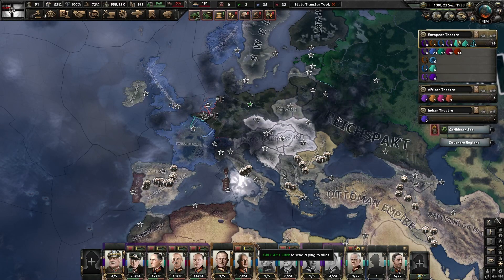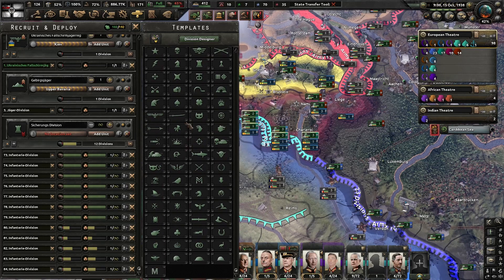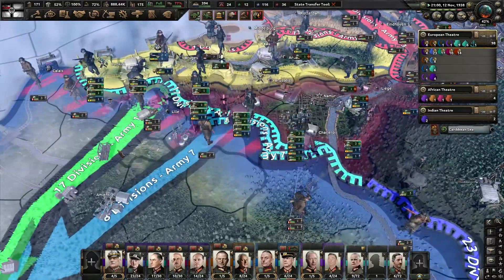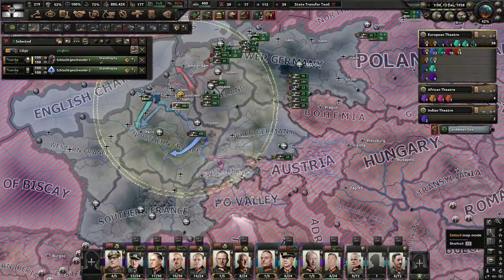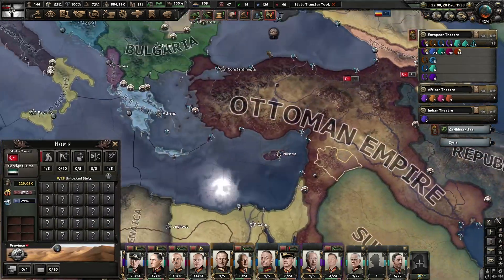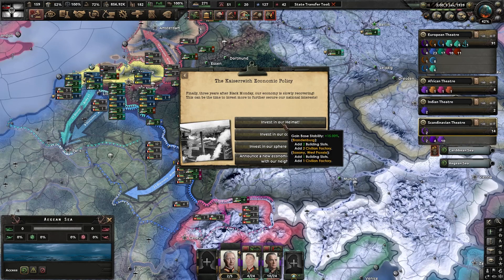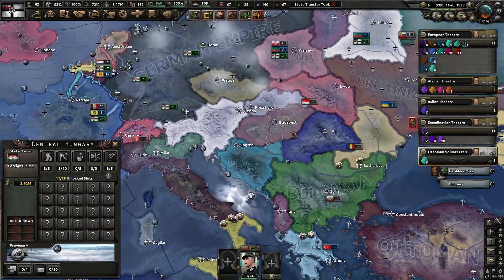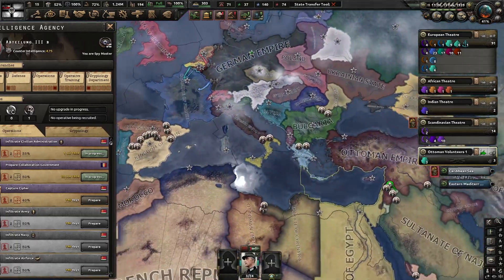Ottoman Desert War [Hoi4: Kaiserreich Germany] Ep. 8